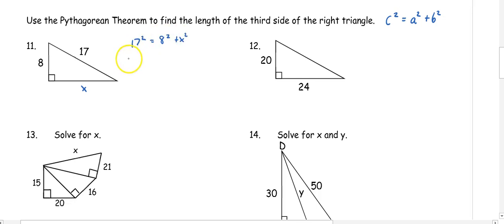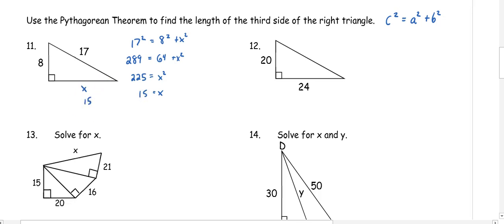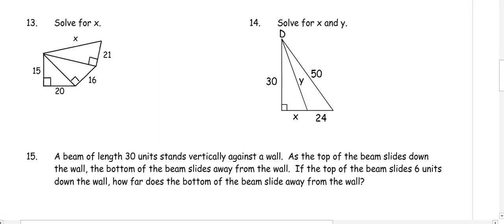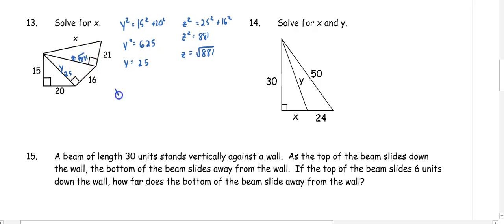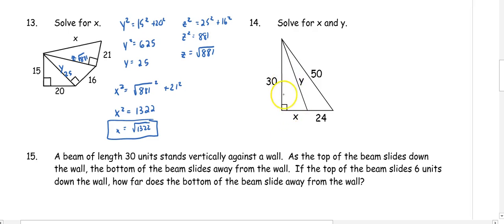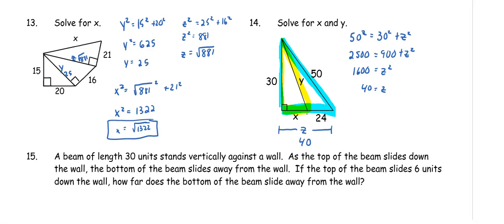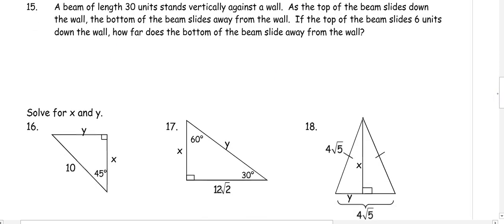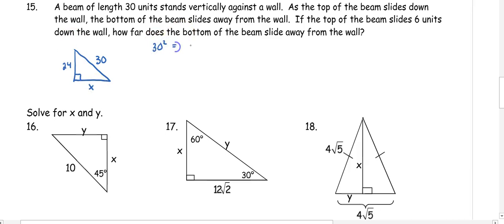U9 Test Review #11-15